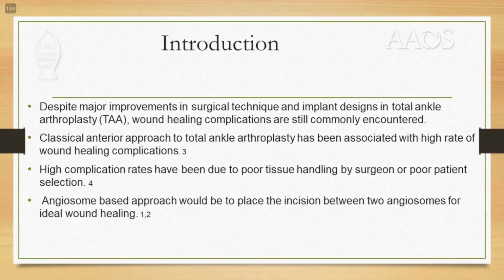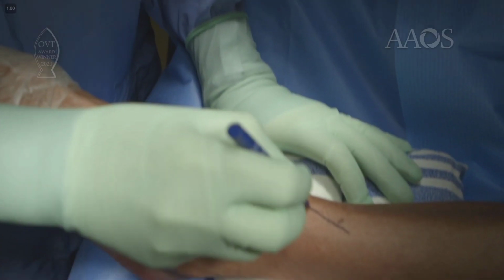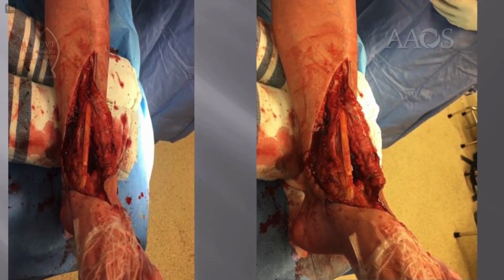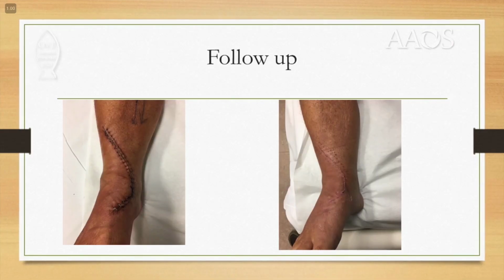anterior medial dissection